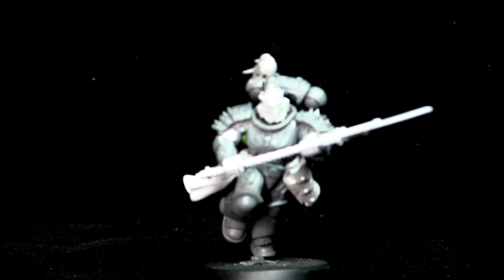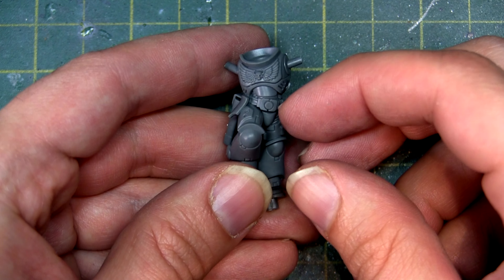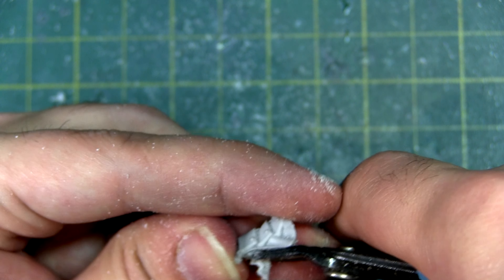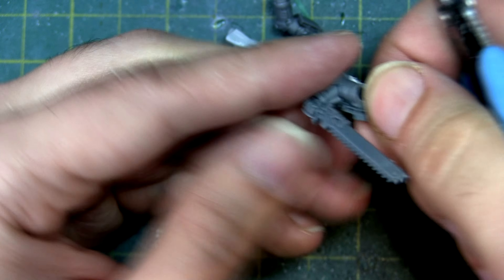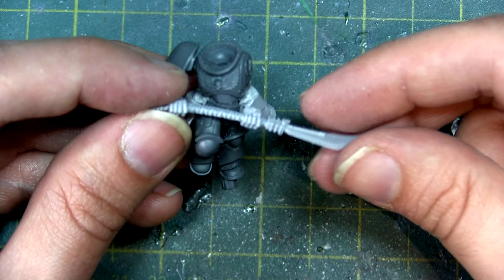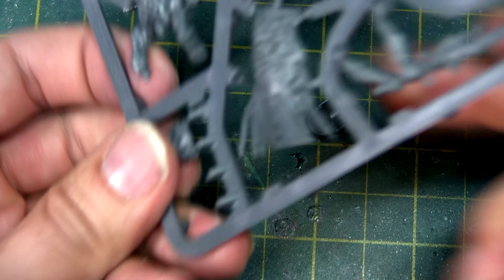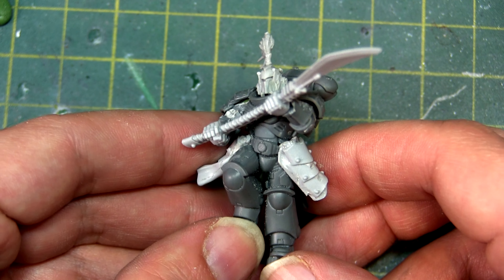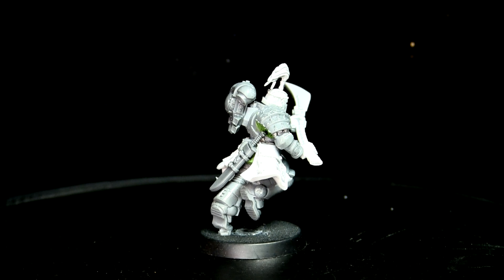Converting a White Scar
And the chilling wargamers youtube channel for some good discussions and chills